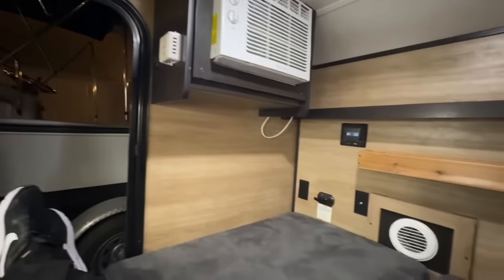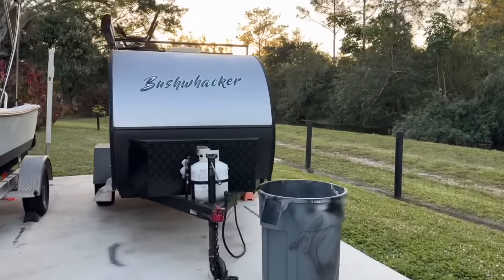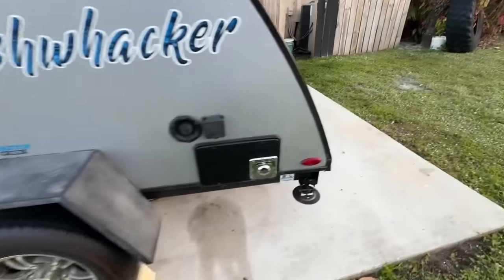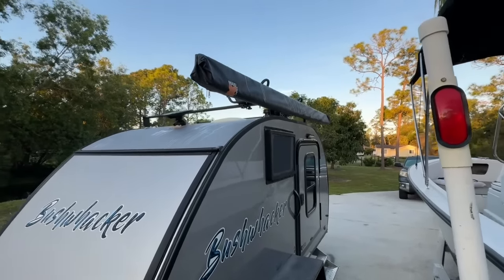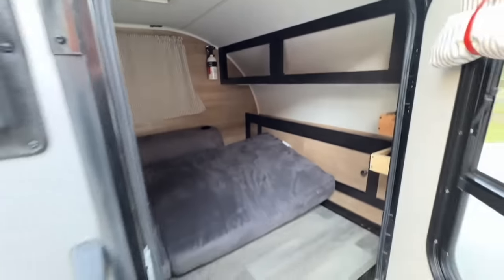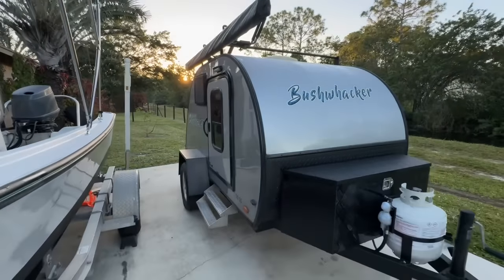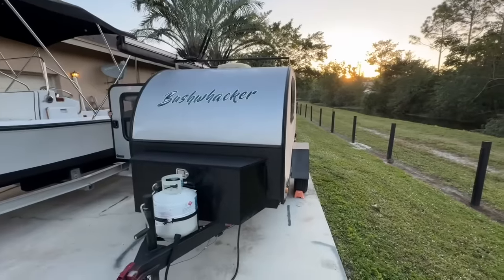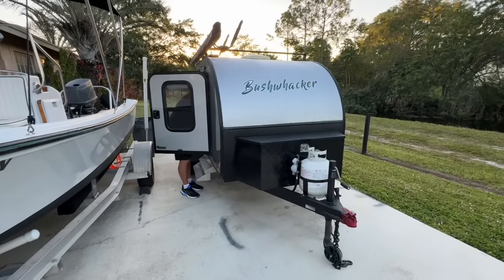I bought another RV